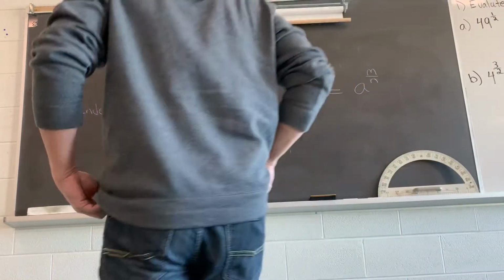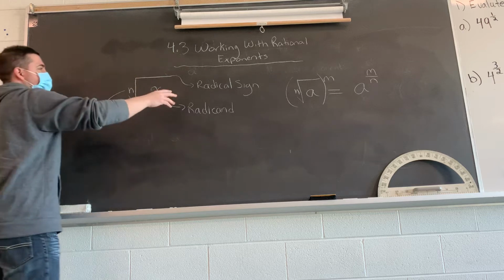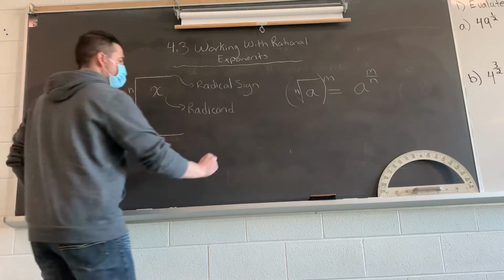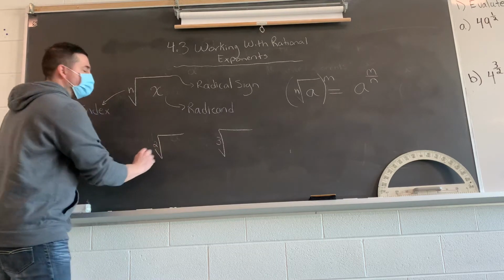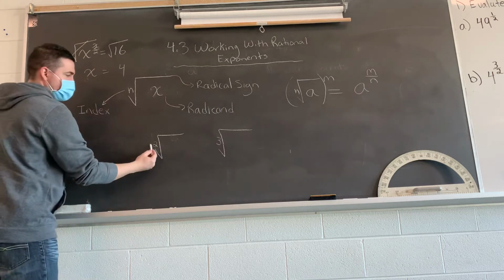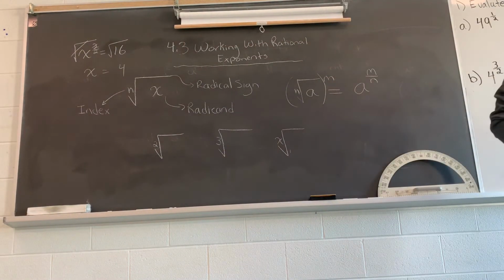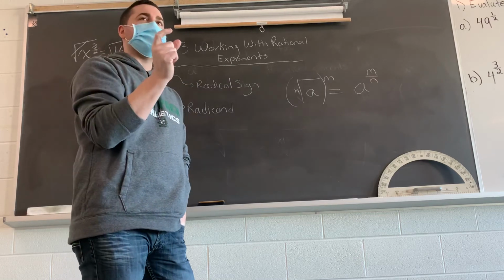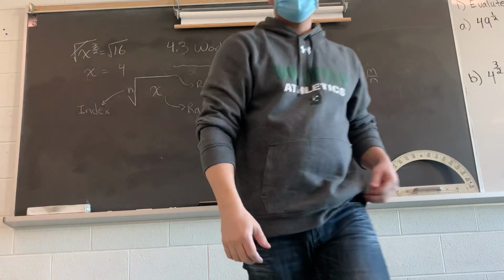4.3 Working with Rational Exponents #1